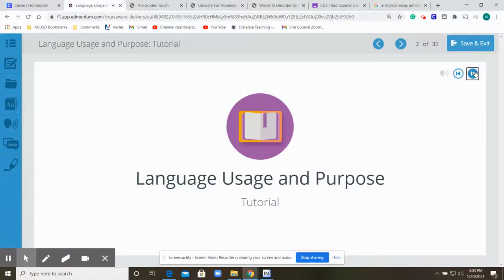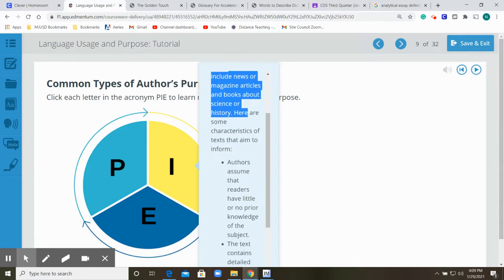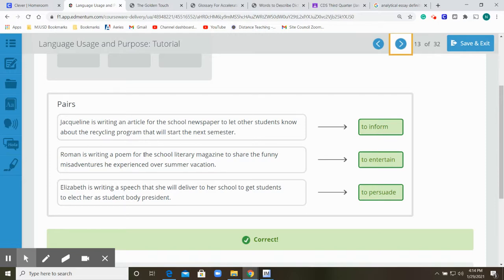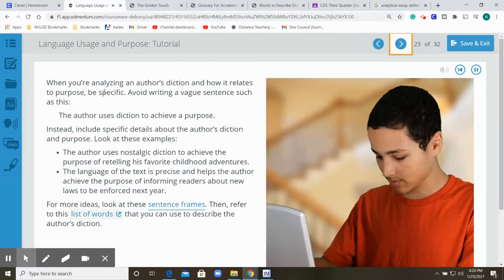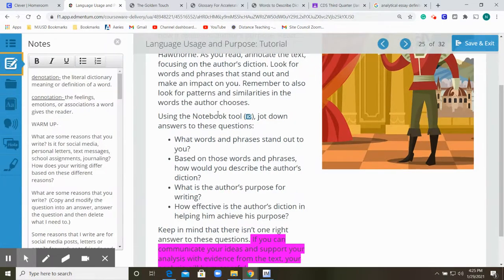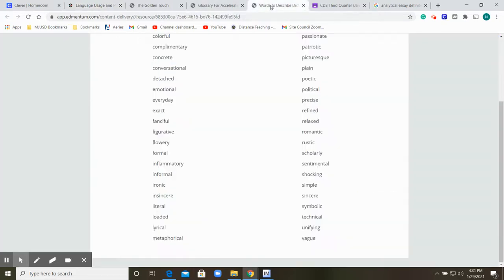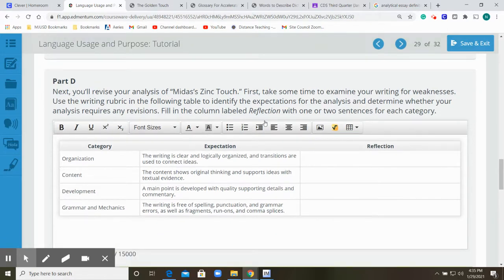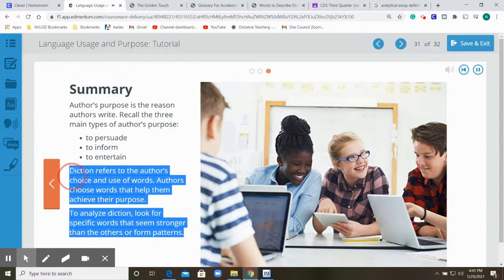Language Usage and Purpose Tutorial